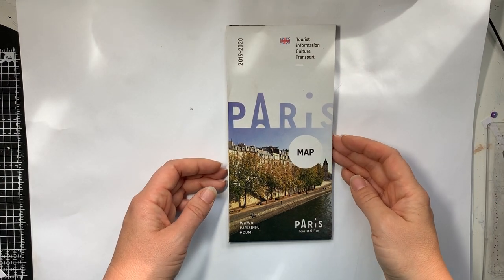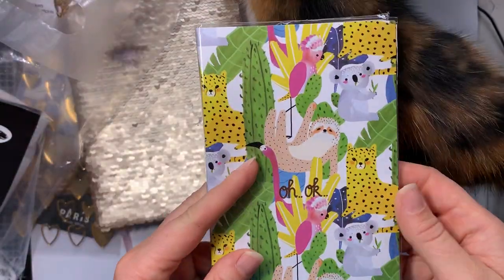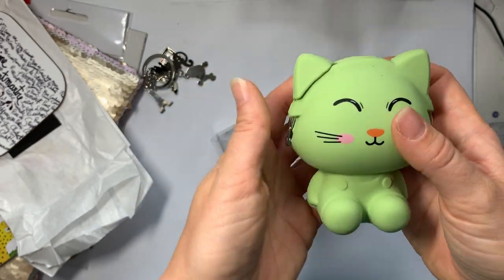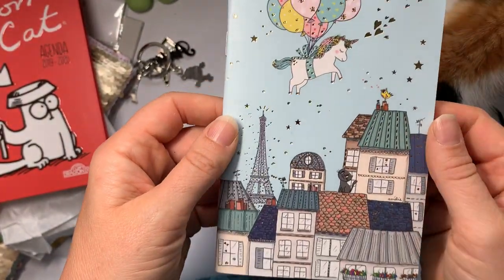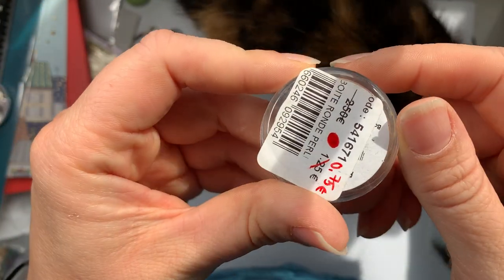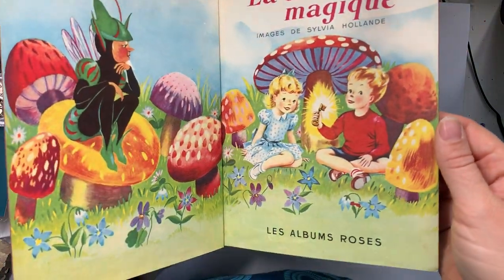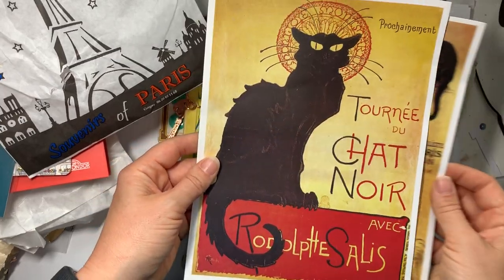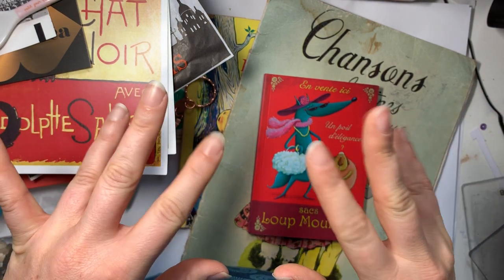Paris Craft Haul Tres bon!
Hi,
I'm back from a long weekend in Paris and have a haul of lovely bits to show you.